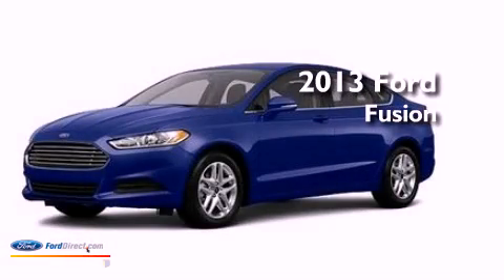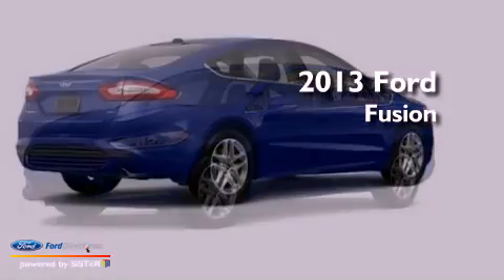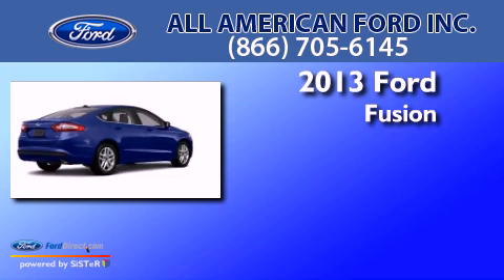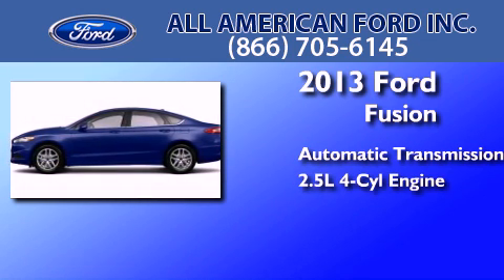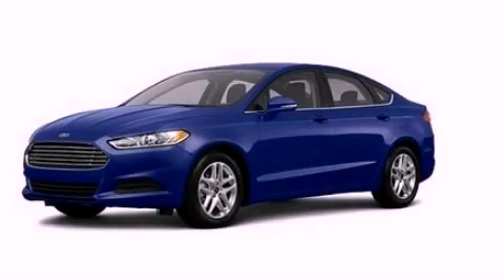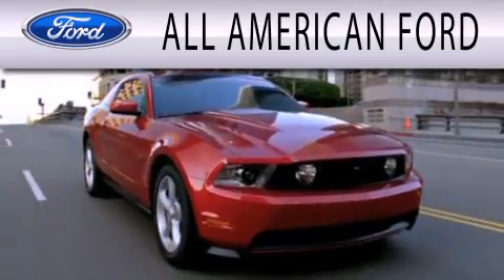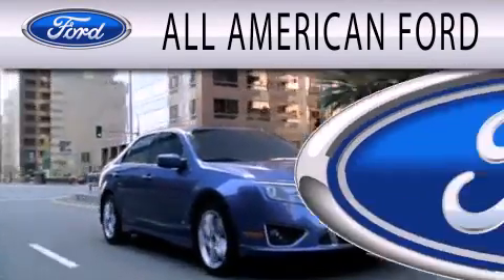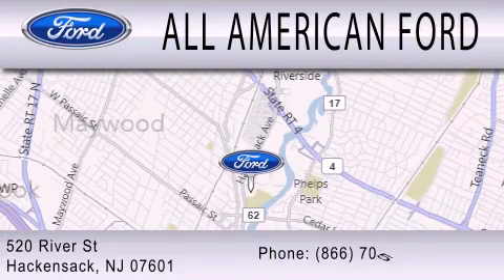2013 FORD FUSION Hackensack NJ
Year : 2013
 Make : FORD
 Model : FUSION
 Engine : 2.5L I4 16V MPFI DOHC
 Trans . : AUTOMATIC
 Exterior : DEEP IMPACT BLUE
 Miles : 10

 Stock : 13F657